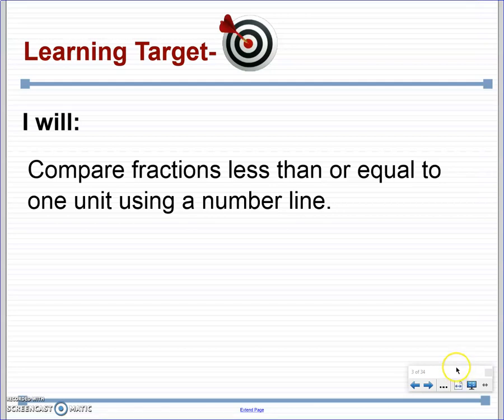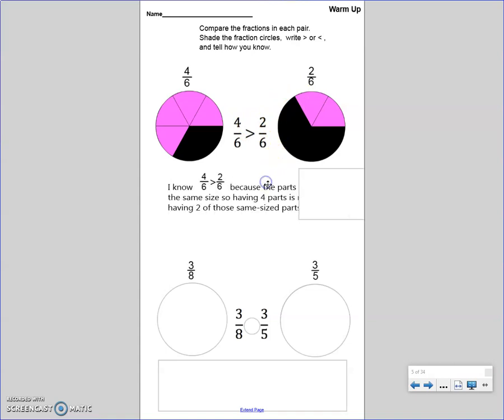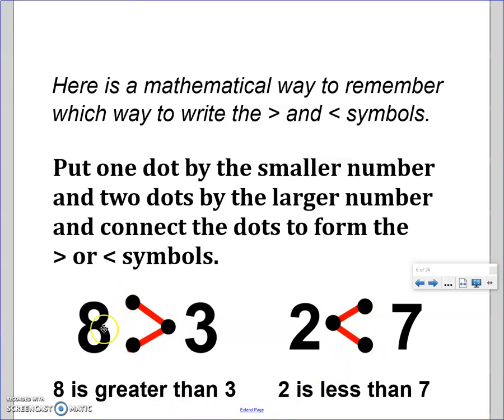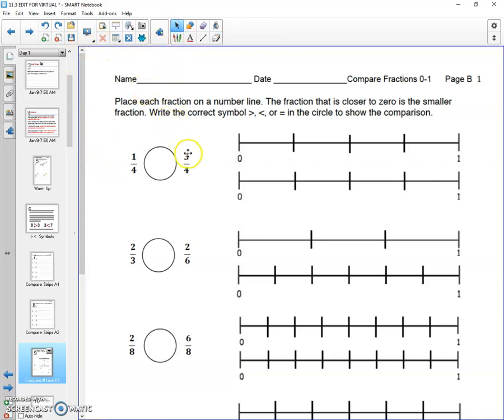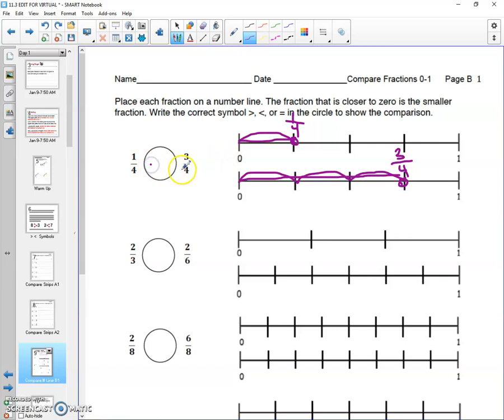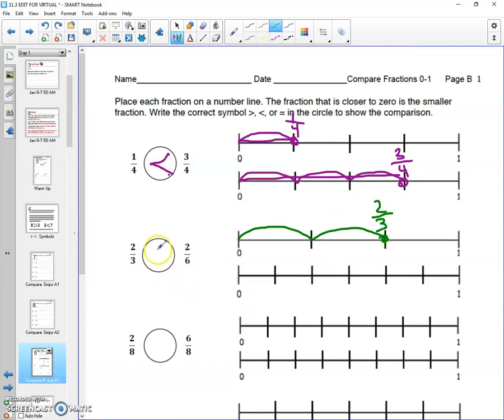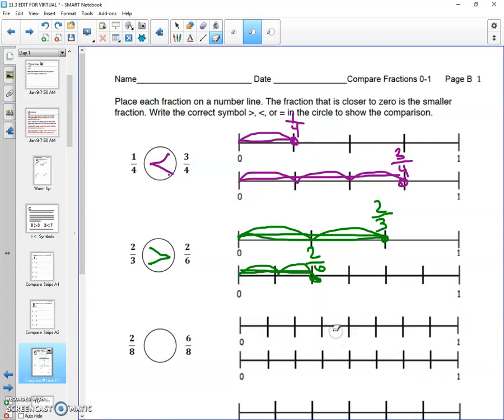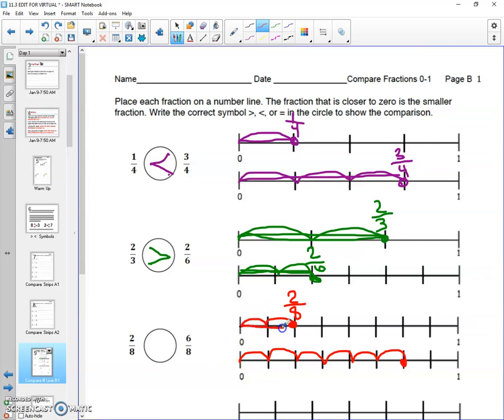Comparing Fractions on a Number Line Day 1